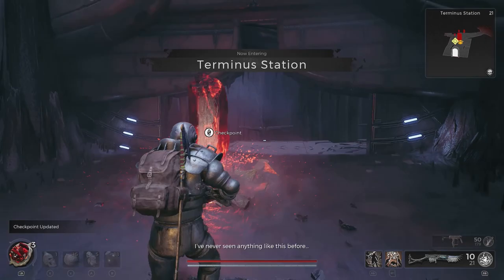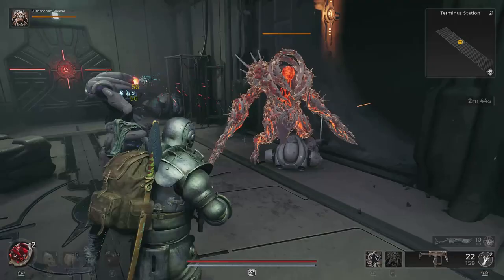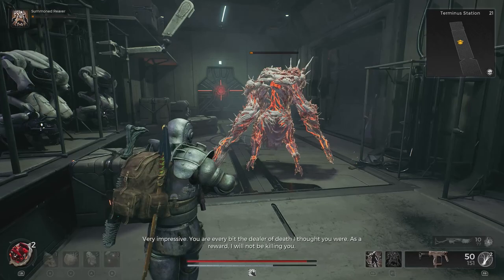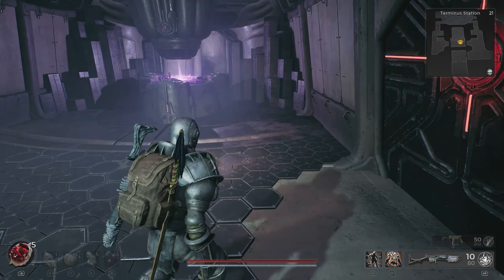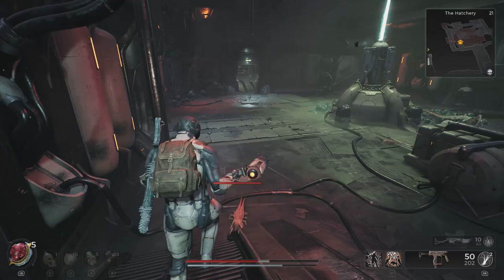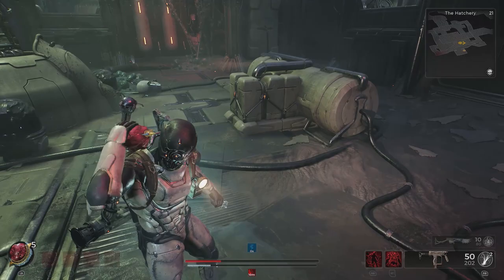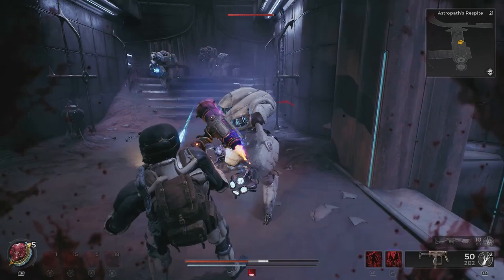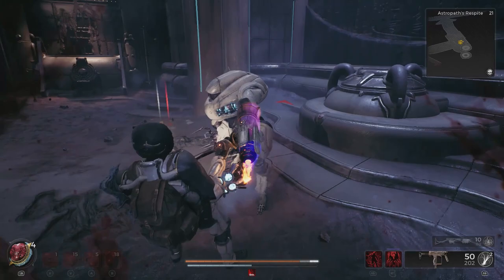Remnant 2: Atom Smasher melee weapon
Here we take a look at how to acquire the Remnant 2 Atom Smasher melee weapon which you can acquire once you have survived the train journey in the Terminus Station biome on N'Erud.

Go left from the mini checkpoint, duck under the cables and jump onto the train. Drop down through the hatch and collect the Decorum Cipher as well as the Atom Smasher melee weapon before leaving the cockpit.